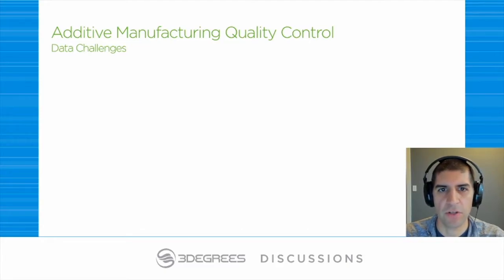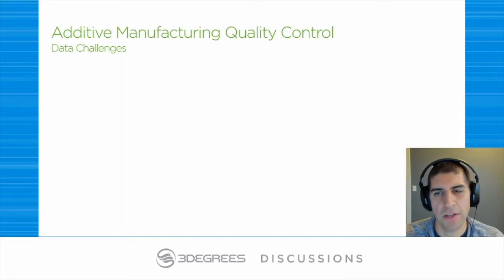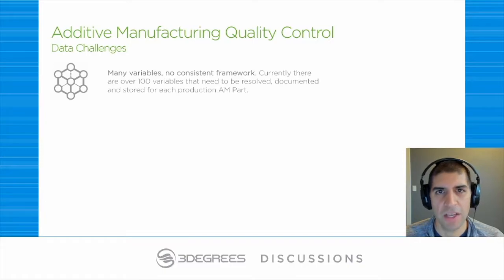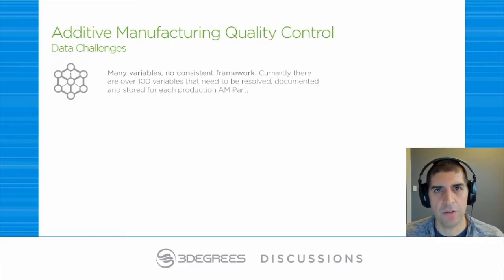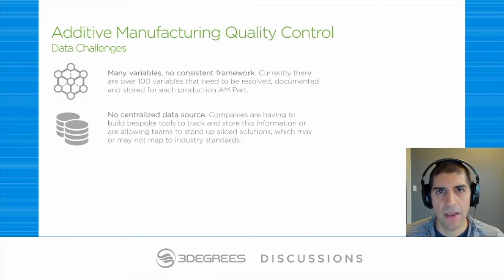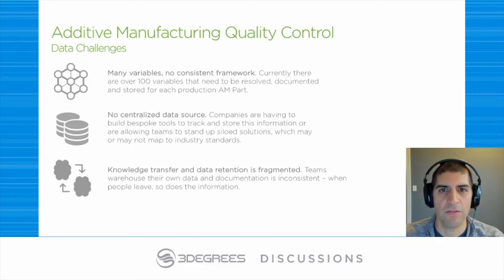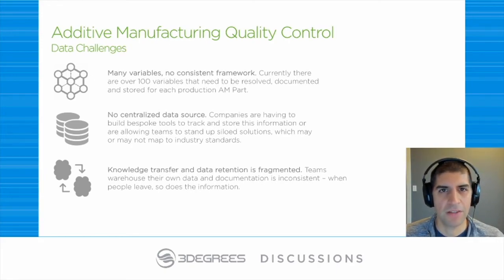3Degrees Discussions Clips - AM Quality Management - Data Challenges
Additive Manufacturing requires stringent controls on data from all aspects of the workflow. This clip goes through the top three challenges users are facing in managing the data that is generated from building 3D Printed parts while maintaining a quality management structure.